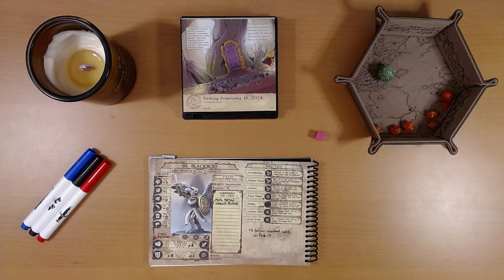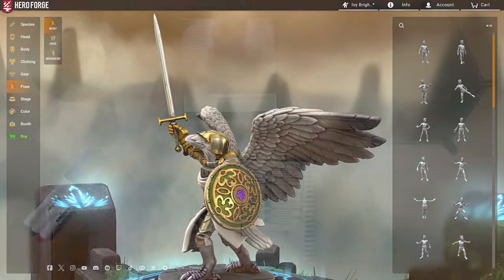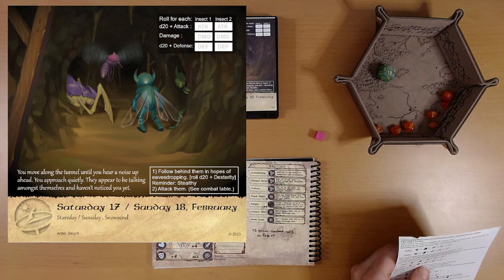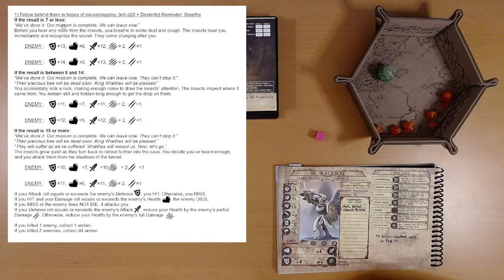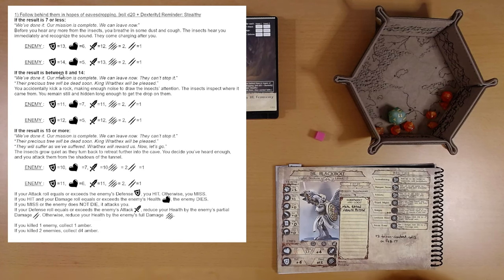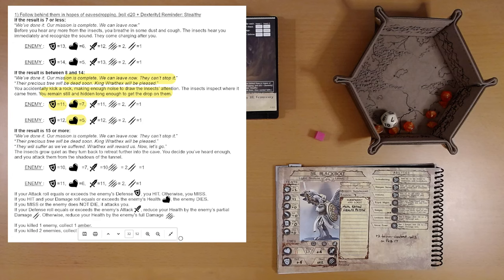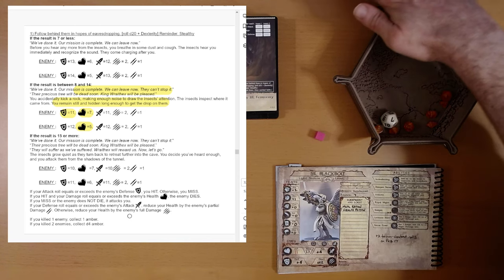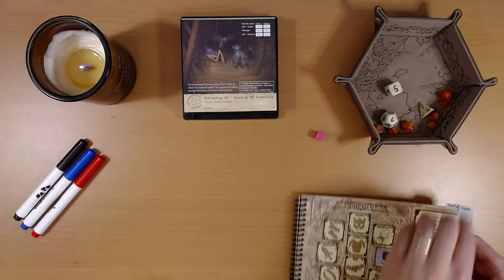2024 Quest Calendar Feb. 17&18: The Enemy's Name Revealed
Ivy handily dispatches two giant insects and learns the name of Crownspire's foe.